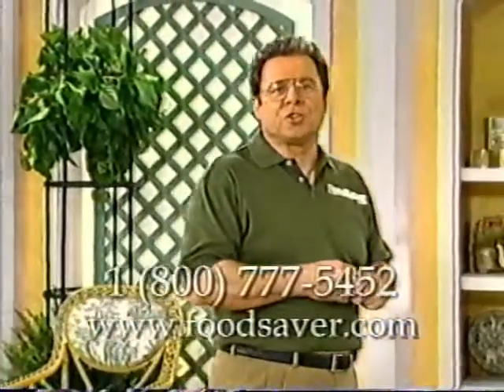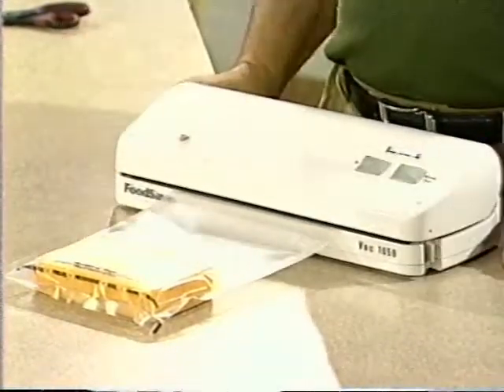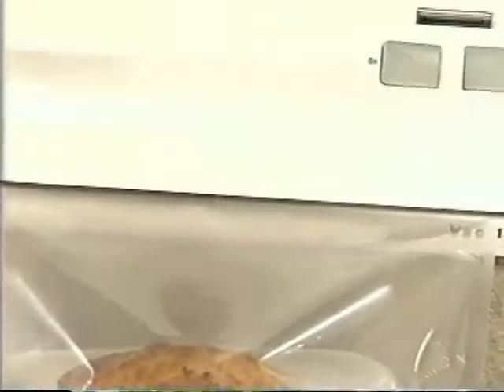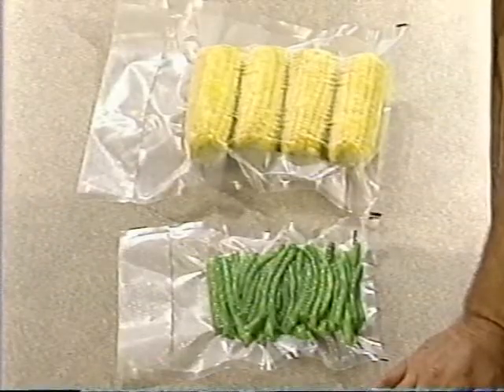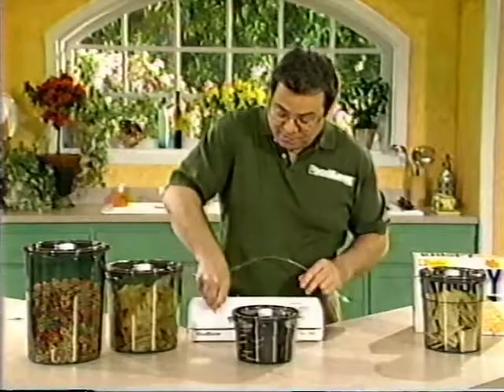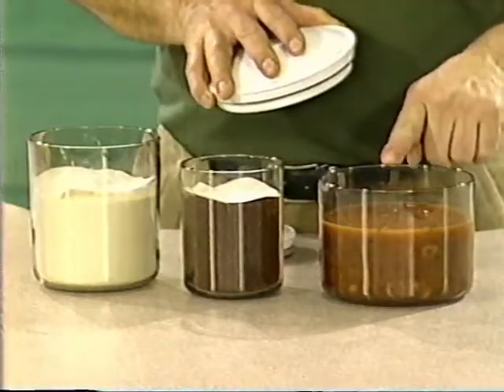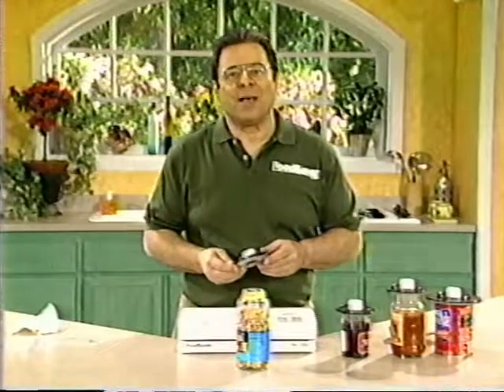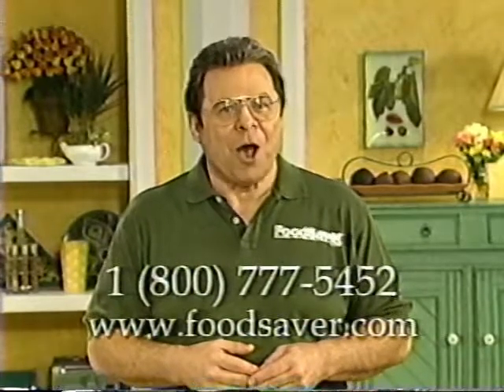'FoodSaver Vac 1050 - Vacuum Saving Secrets and ''How-To'' Video' VHS Instructional Tape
Instructional VHS that came with a FoodSaver Vac 1050.

The video you are watching comes from the VHS tape included in the box
that contained a FoodSaver Vac 1050. This VHS tape was sealed until the
date of this upload, and you are also watching the first time it has been
played.

Apologies for any flickering at the top of the screen, I just serviced this VCR.